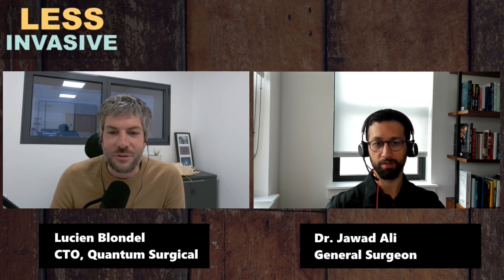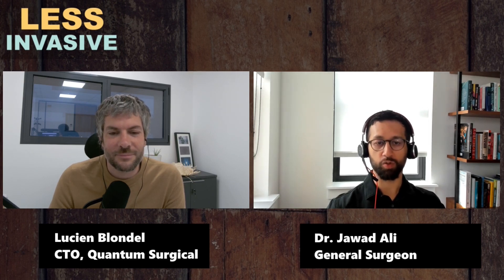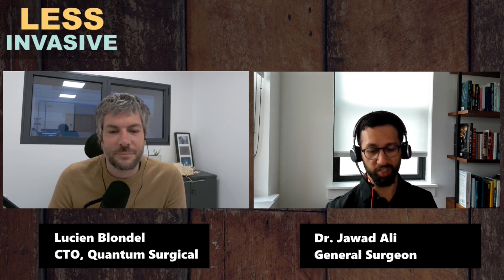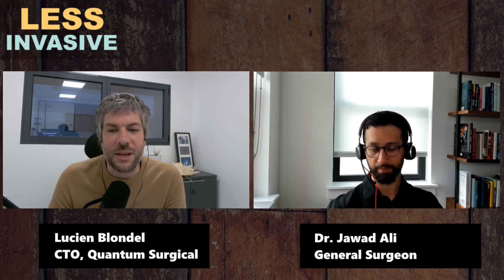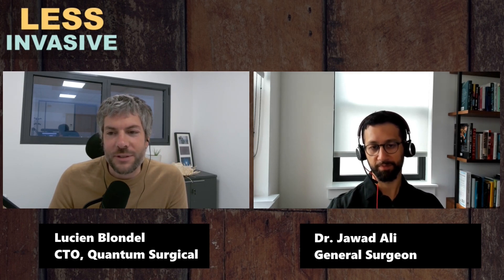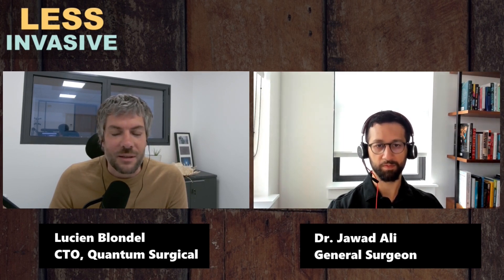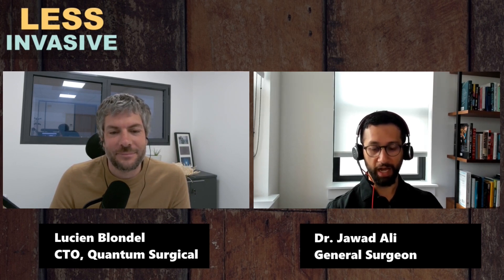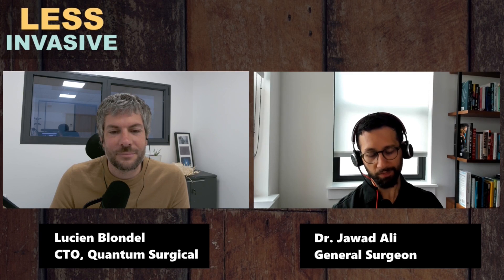Ep8 - Clip1 - What's the future of Surgical Robotics?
The most exicting part of surgical robotics is no longer about mechanical design: the four arms, wristed motion, scaled motion, tremor minimization, camera stabilization, etc.

All this is now table stakes.

The bigger advantage is to integrate what the surgeon does into the whole surgical experience.

Extract from Episode 8 about The Future of Surgical Robotics and Digital Surgery with Dr. Jawad Ali, general surgeon & consultant.